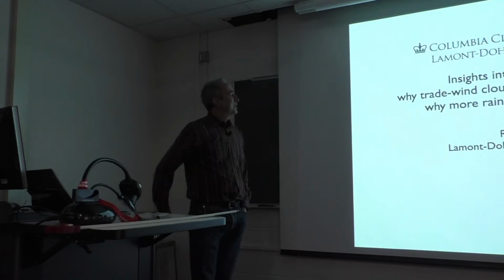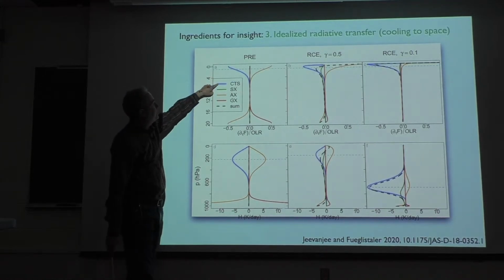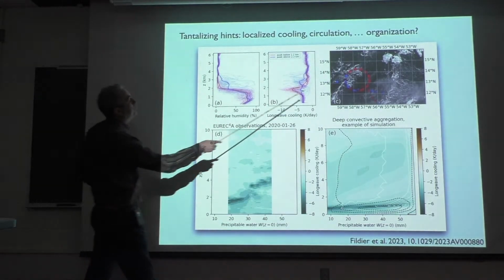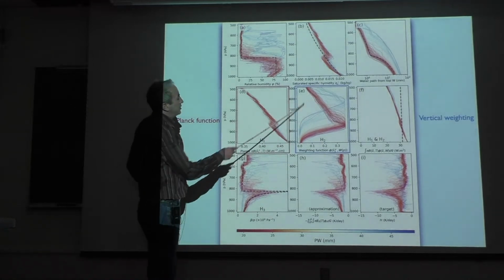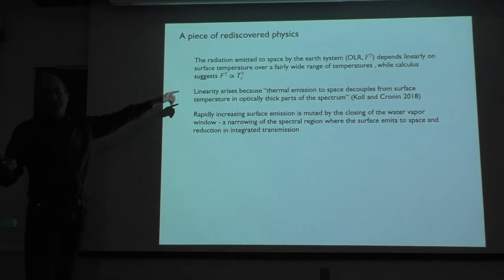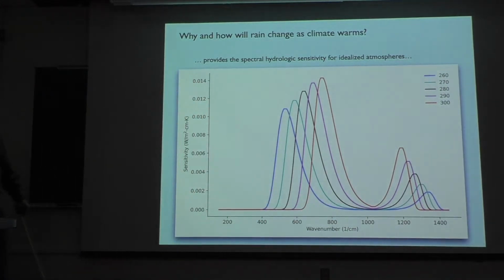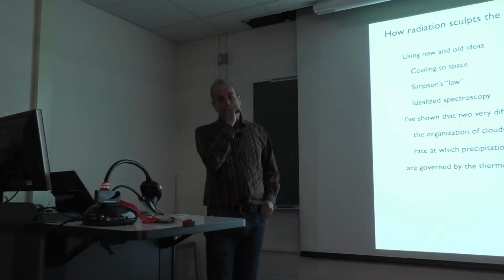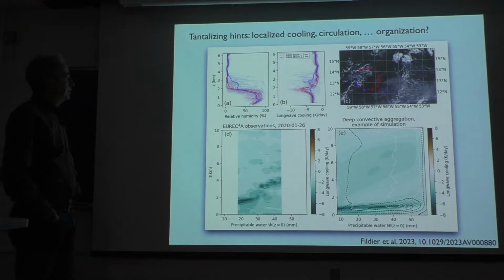AOS Colloquium - 4/24/2023 - Robert Pincus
Speaker: Robert Pincus, Lamont Doherty Earth Observatory

Title: Insights into radiative cooling: why trade-wind clouds are organized in space and why more rain falls in warmer climates

Abstract: Radiation - sunlight and earthshine - set the earth’s mean temperature and drive most of the horizontal and vertical circulations than make the earth system so interesting. The basic physics that underlies radiation has been understood for more than 100 years. Much progress during the last decades has relied on increasingly sophisticated measurements and computations to provide  increasingly accurate calculations. The last five years, however, have seen a flowering of interest in finding simplifications that provide deeper insight into the emergent behavior by which radiation interacts the climate system, explaining topics as diverse as why outgoing longwave radiation is linear in temperature and why radiation cools the troposphere quasi-uniformly in height.

This talk will explain how careful simplifications of radiation explain two particular phenomena. One is sharp peaks of cooling in trade wind regimes, which are widely observable once you know where to look, and which seem to be linked to the tendency of shallow clouds to self-organize into patterns with distinct textures. The second is “hydrologic sensitivity” - the increase in global-mean precipitation with warming. We’ll show how each of these phenomena ultimately derive from the characteristics of water vapor, especially the relationship between vapor content and temperature and the distribution of opacity with wavelength.